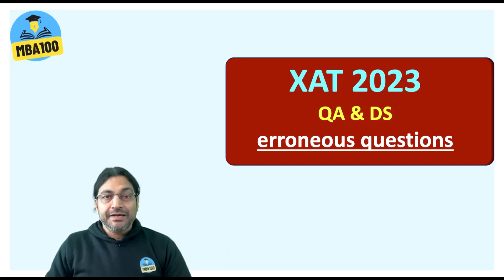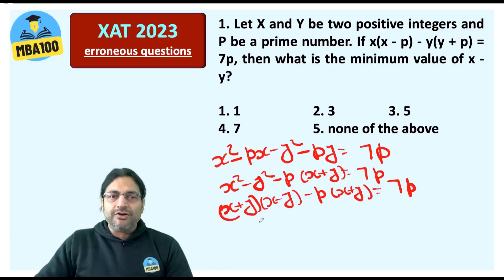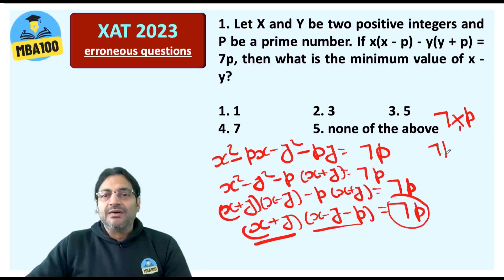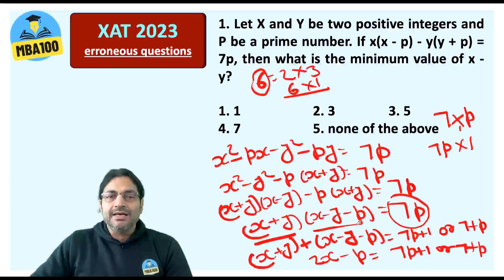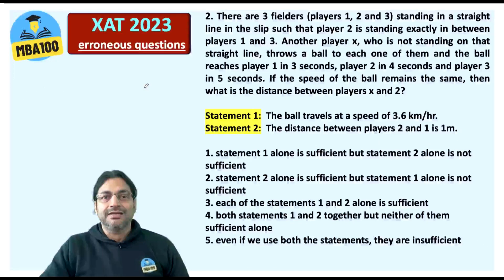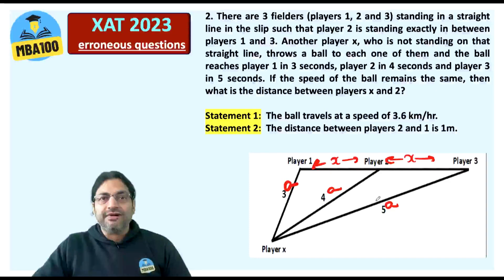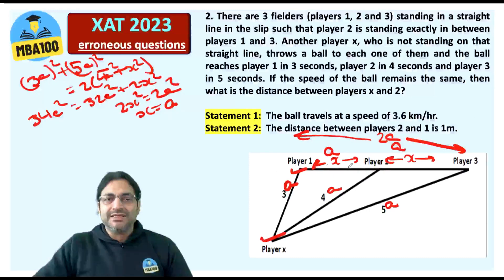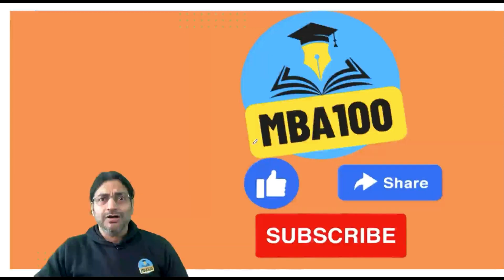QUESTIONS to be CHALLENGED in XAT 2023 | XAT 2023 QUANT and DS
There are 2 questions to be CHALLENGED in the Quantitative Aptitude and the Data Sufficiency section of the XAT 2023.
This is the QA question to be challenged:
Let x and y be two positive integers and p be a prime number. If x (x – p) – y (y + p) = 7p, what will be the minimum value of x – y?
There CANNOT be any positive integers x, y and prime number p for which the above equation will hold good. Please watch the video to understand this better.

This is the Data Sufficiency question to be challenged:
The problem below consists of a question and two statements numbered 1 & 2.
You have to decide whether the data provided in the statements are sufficient to answer the question.

In a cricket match, three slip fielders are positioned on a straight line. The distance between 1st slip and 2nd slip is the same as the distance between 2nd slip and the 3rd slip. The player X, who is not on the same line of slip fielders, throws a ball to the 3rd slip and the ball takes 5 seconds to reach the player at the 3rd slip. If he had thrown the ball at the same speed to the 1st slip or to the 2nd slip, it would have taken 3 seconds or 4 seconds, respectively. What is the distance between the 2nd slip and the player X?

1. The ball travels at a speed of 3.6 km/hour.
2. The distance between the 1st slip and the 3rd slip is 2 meters.
Options A. Statement 1 alone is sufficient to answer the question, but statement 2 alone is not sufficient
B. Statement 2 alone is sufficient to answer the question, but statement 1 alone is not sufficient
C. Each statement alone is sufficient
D. Both statements together are sufficient, but neither of them alone is sufficient
E. Statements 1 & 2 together are not sufficient
There CANNOT be a triangle with two of its sides as 3 and 5 and the median to the third side as 4.
Please watch this video to understand it much better.

XAT2023 was held on 08th January 2023.
XAT 2023 Quant question paper, XAT 2023 quant questions, XAT 2023 quant answer key

About XAT:
✅The Xavier Aptitude Test is a national-level exam that is conducted for admissions to MBA and PGDM courses of the XLRI and more than 50 other B-Schools.
XAT 2023 pattern:
✅Part 1: Verbal & Logical Ability, Decision Making and Quantitative Ability & Data Interpretation
✅Part 2: Mock Keyboard Testing
✅Part 3: General Knowledge and Essay Writing
Note: the Essay Writing that made a comeback in the XAT 2022 is there in the XAT 2023 as well.
Mode of Exam: Online (Computer-based-test)